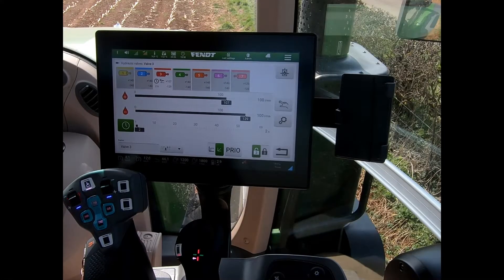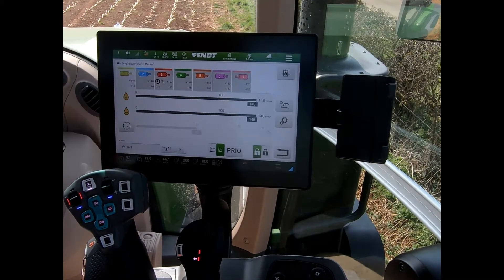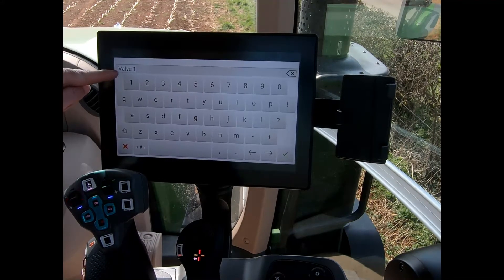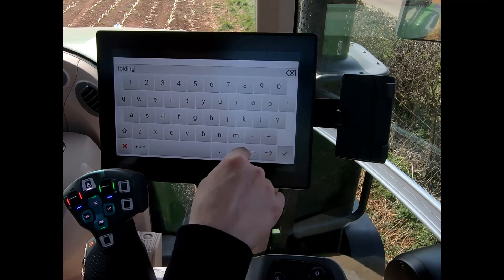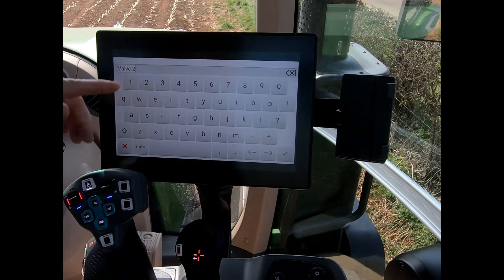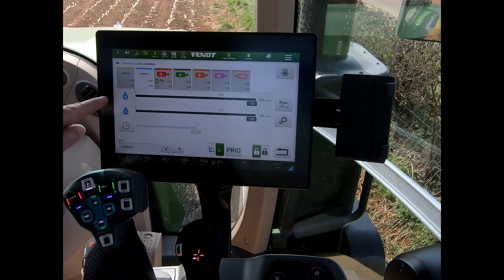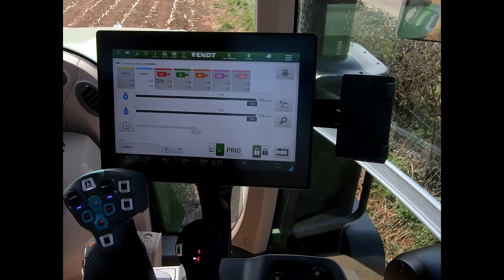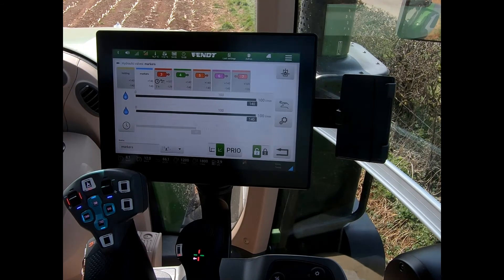FendtOne - Naming hydraulic valves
Naming each hydraulic valve with the function it is performing using the FendtOne terminal